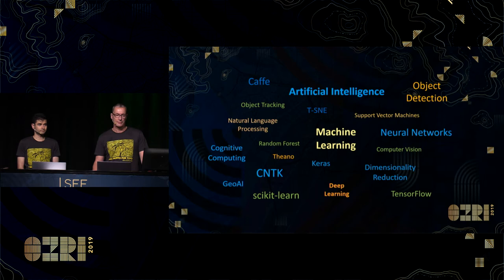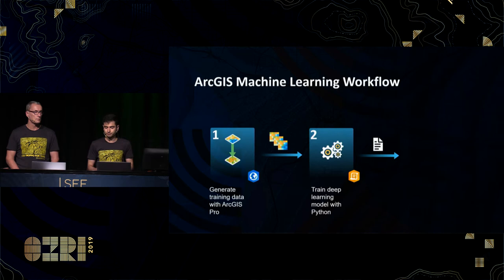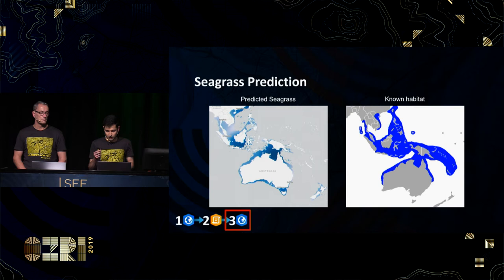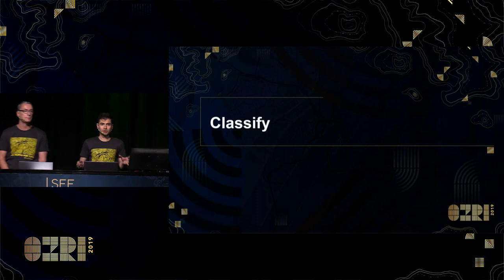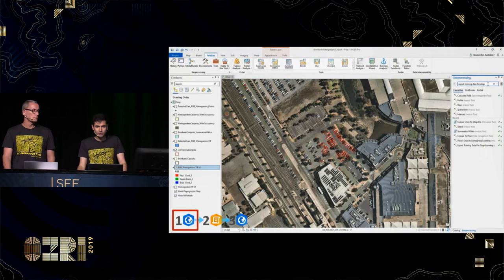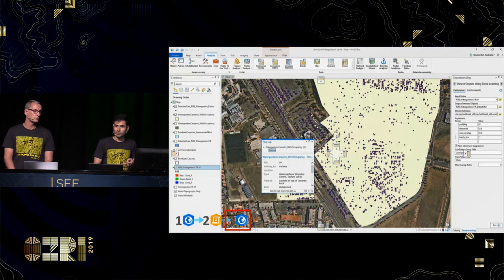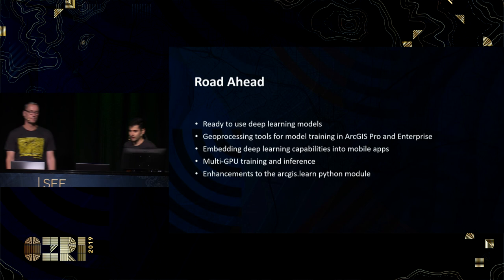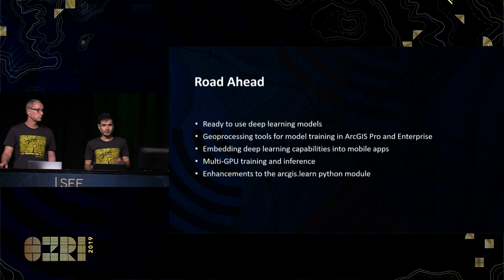Exploring machine learning techniques in ArcGIS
See first-hand how location data reveals hidden patterns, improves predictive modelling and creates a competitive edge.